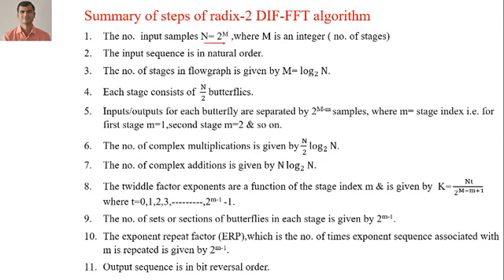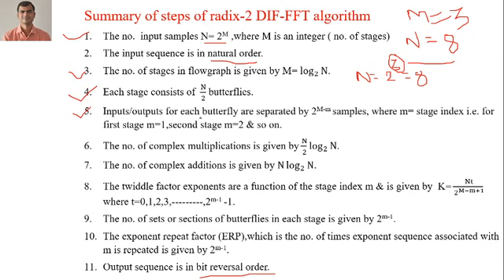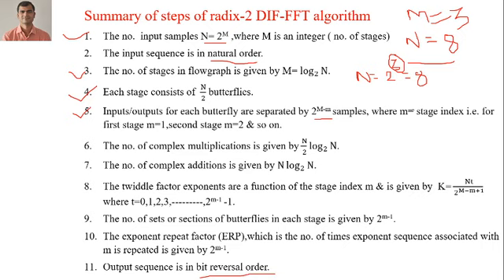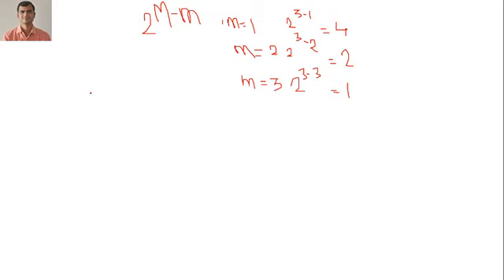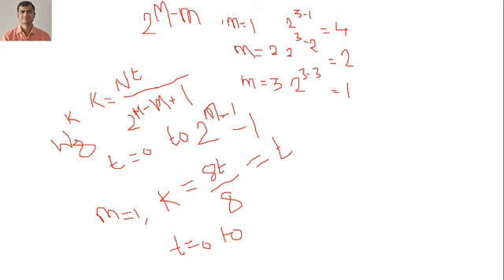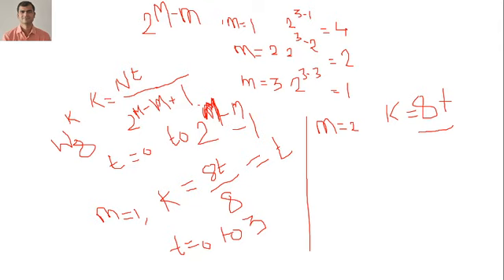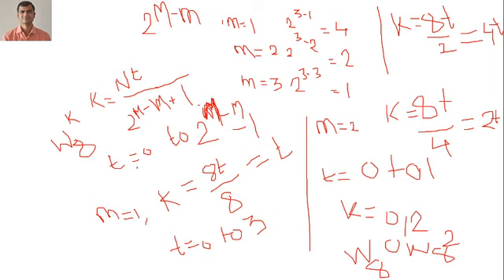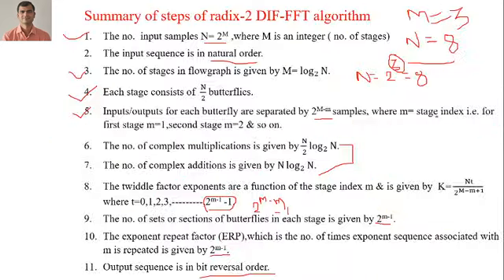RADIX 2 DIF FFT ALGORITHM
steps to draw Radix 2 DIF FFT algorithm